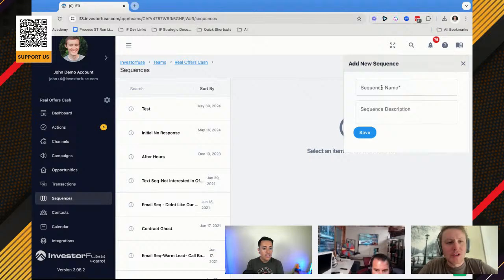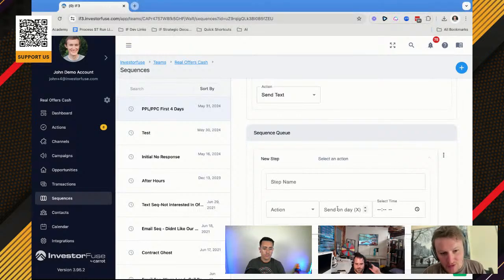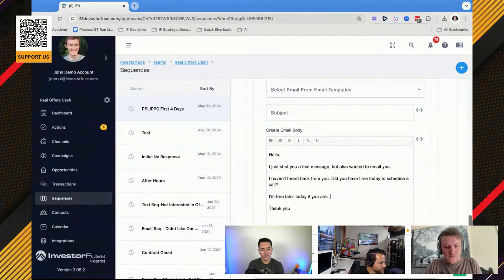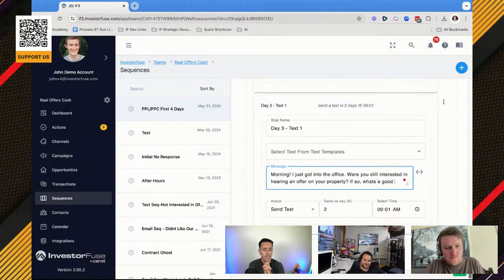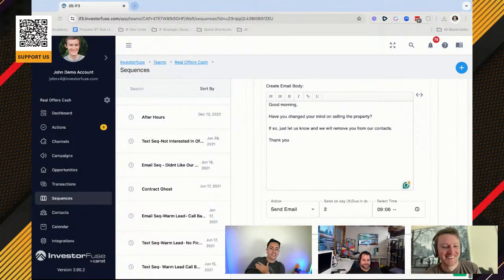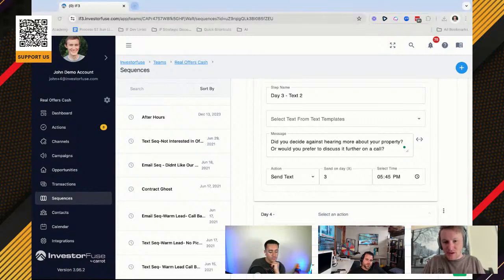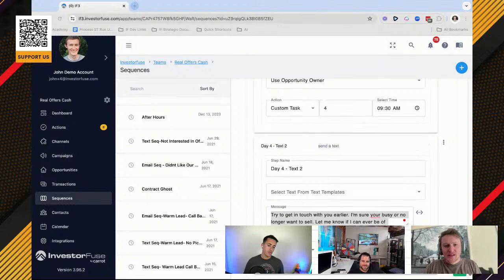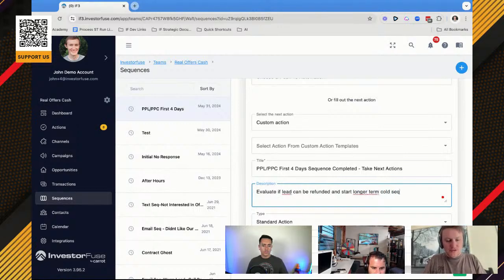EP 115: Mastering InvestorFuse Automation for Real Estate Success - Part 2